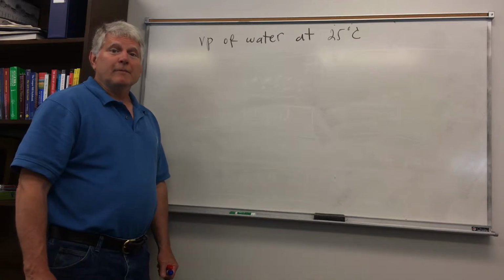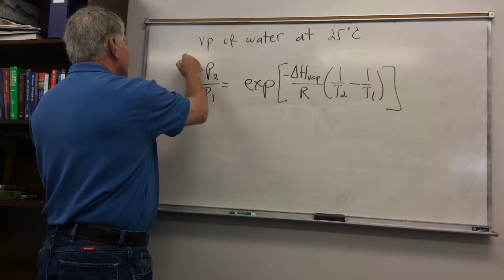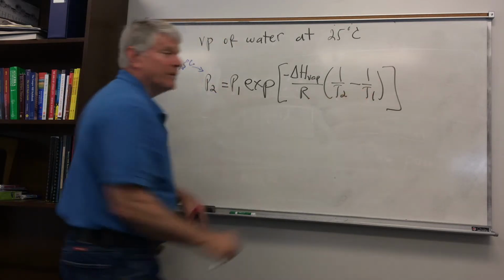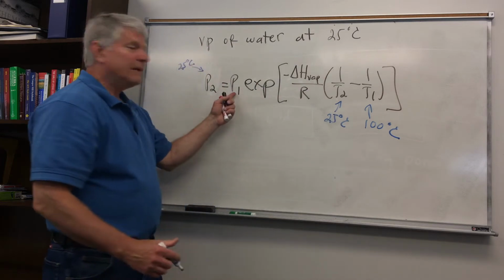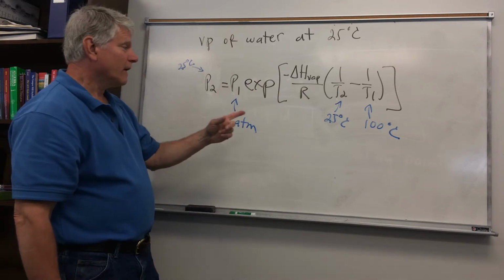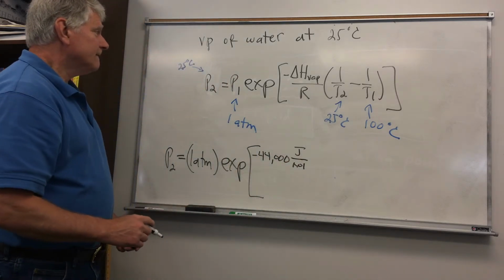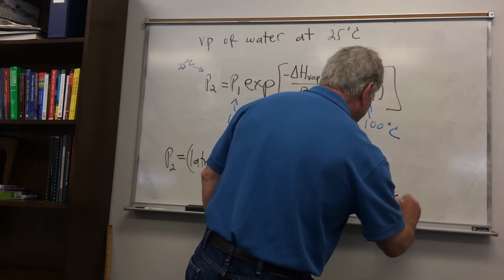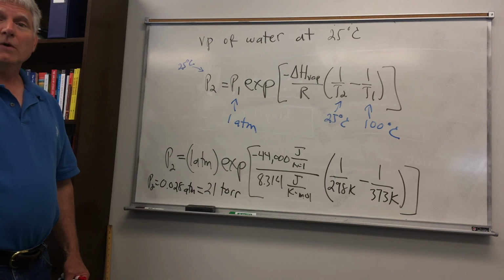Unit 1 Intermolecular Forces Video 7: Clausius-Clapeyron Equation Example